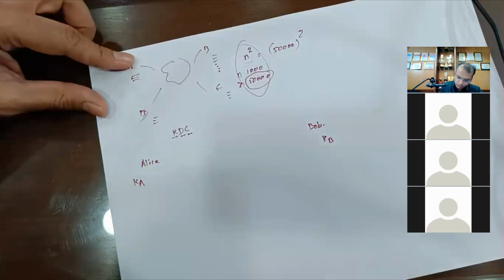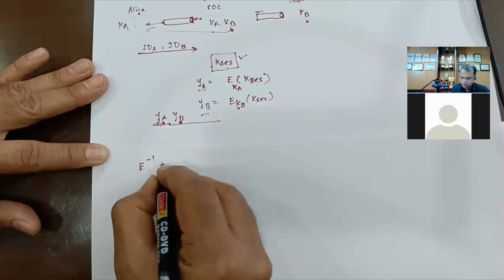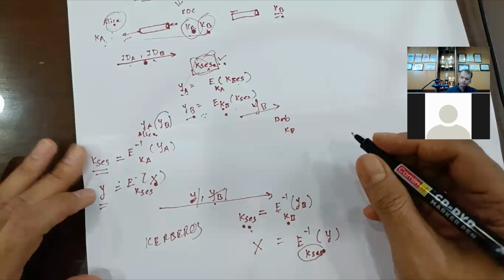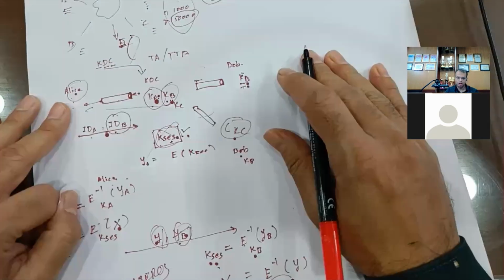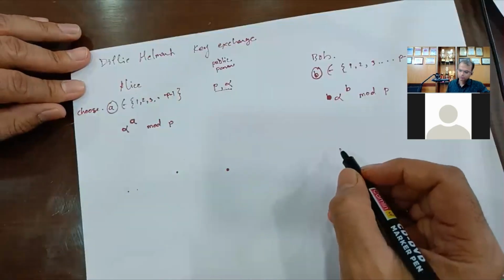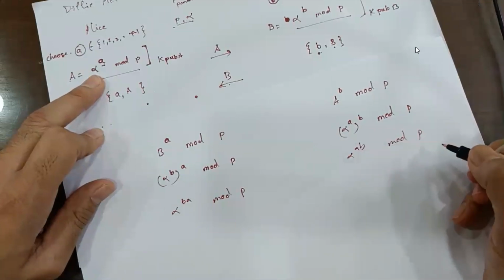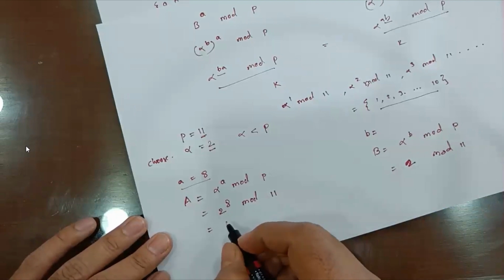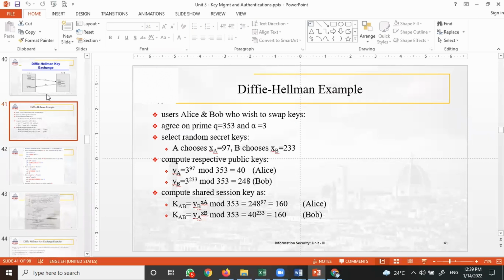KDC, Diffle Helman Key Exchange Protocol